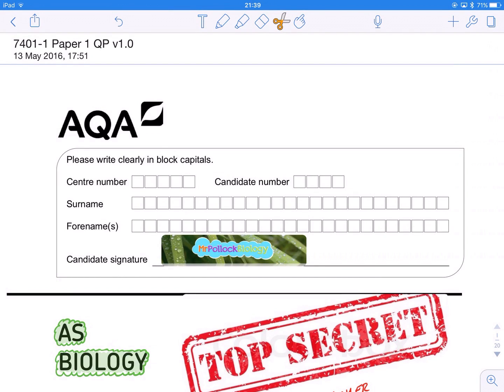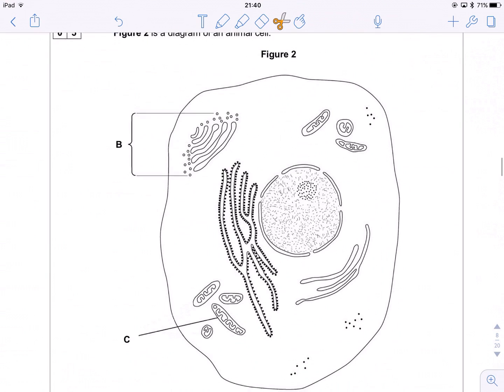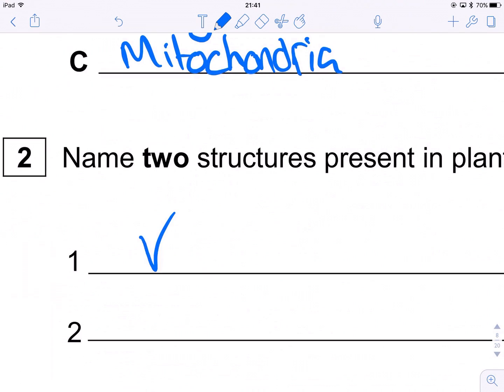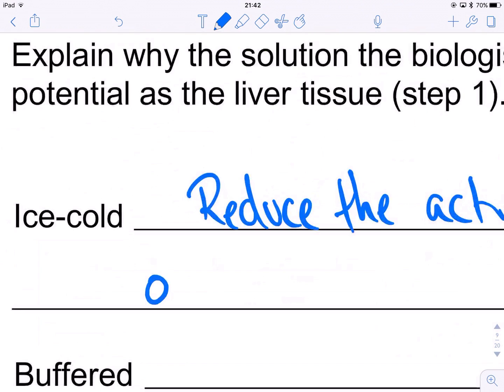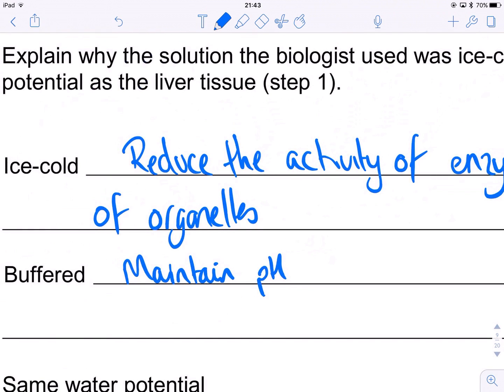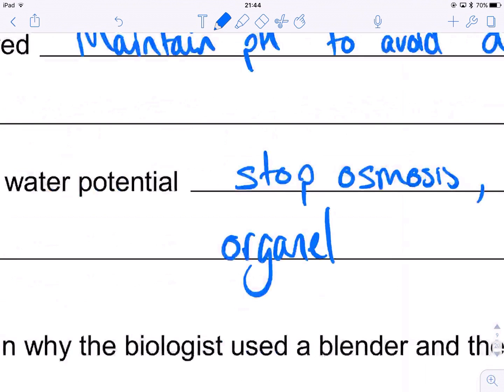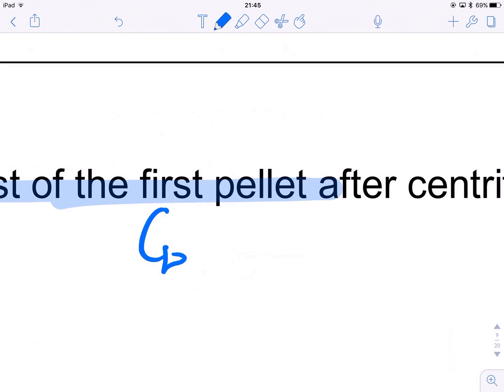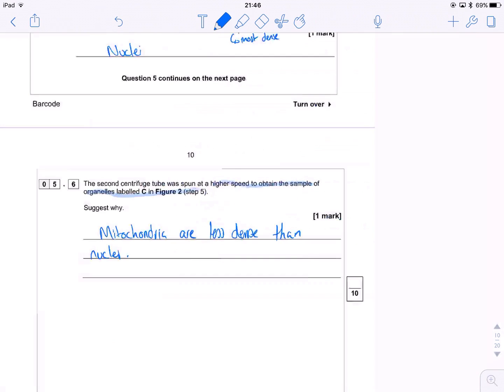Exam Technique (New AS/A Level) - Q5 Cell Fractionation - Secure Specimen Paper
From the 'Teacher access only' pack of specimen assessment materials; here I go through Q5 for the new spec.

Eukaryotic cell structure and cell fractionation

For AQA Students studying the new specification for exams in 2016 onwards.